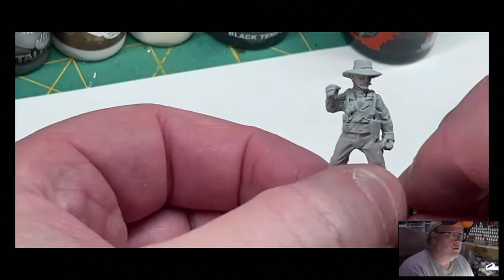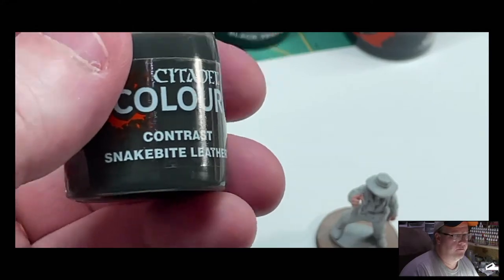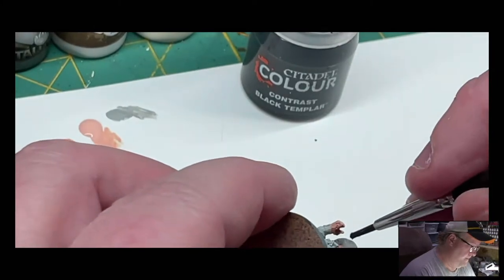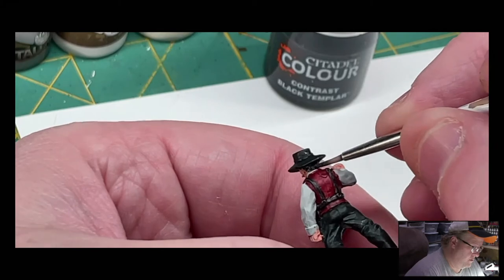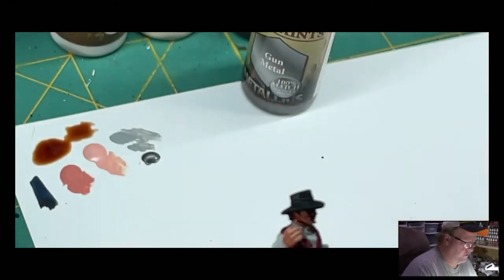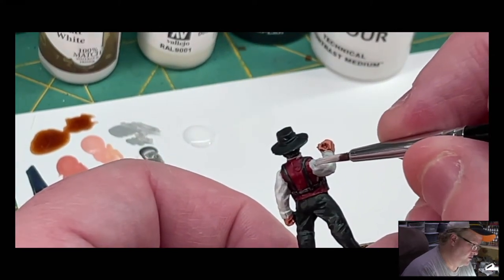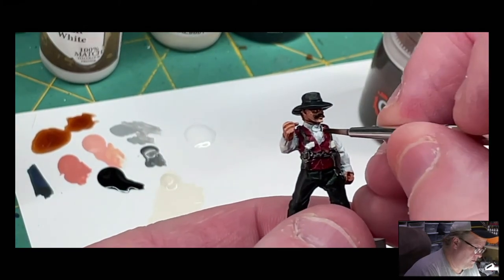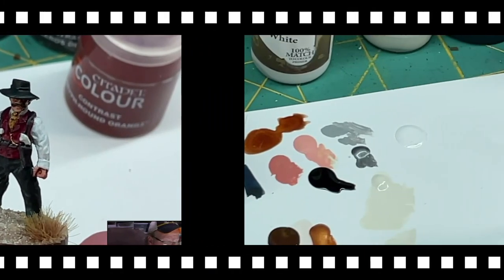Dead Man's Hand Week - Let's Paint Lawmen - Part 2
Dead Man's Hand week continues with our second painting tutorial of The Lawmen gang! Grab your brushes and paints and join the Game Room for a quick tutorial on getting your models tabletop ready in no time!

“Your time is over and you're gonna die bloody, and all you can do is choose where.”
DEAD MAN'S HAND is the 28mm skirmish game by Great Escape Games. Bands of tough and wily Cowboys, stoic Lawmen, ruthless Outlaws and crazy Desperados fight for fame and respect in the Old West.